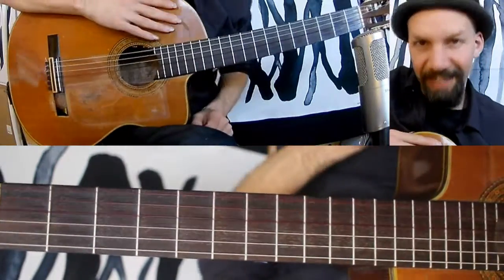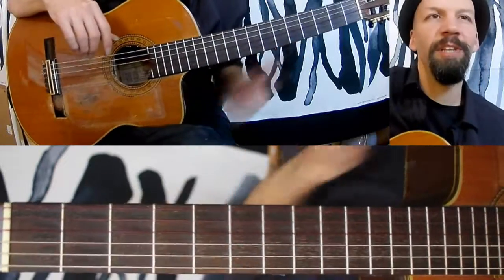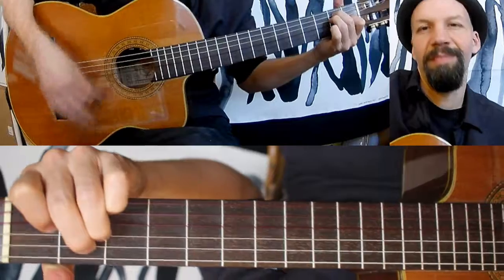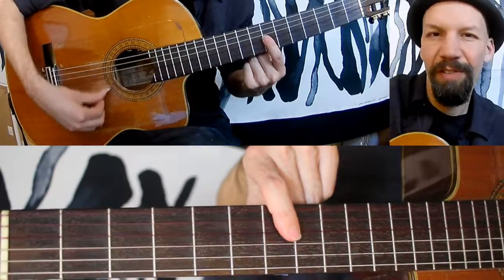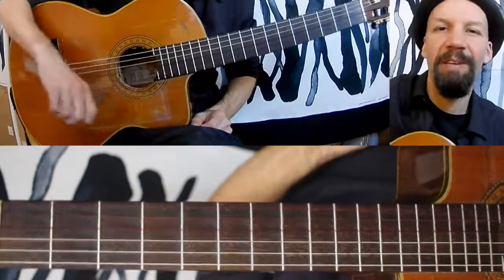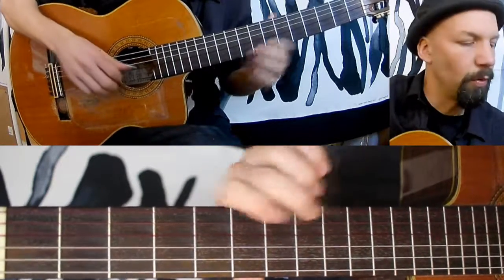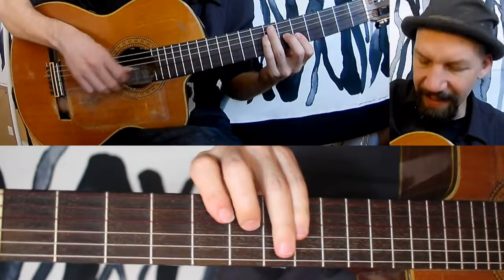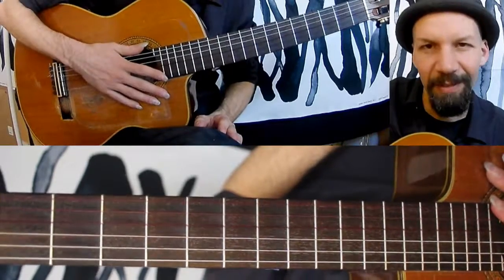The DailyShed episode 29 - TRIADS: Me & Julio Down By the Schoolyard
Here's the intro to Paul Simon's "Me & Julio Down By the Schoolyard", showing some cool uses of triads.Have an idea or question for a Daily Shed?